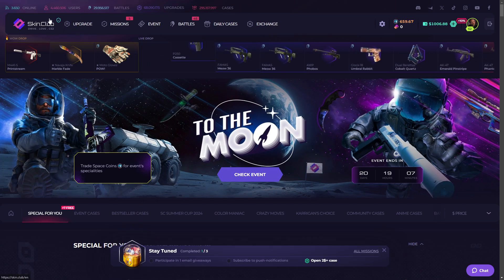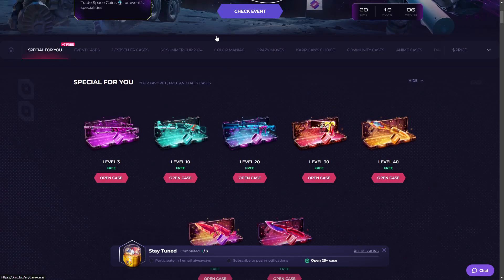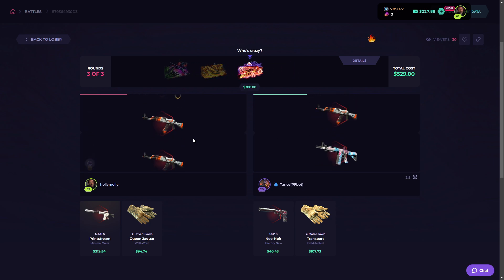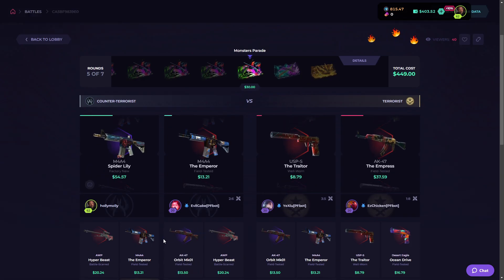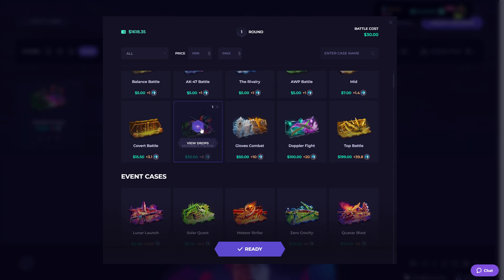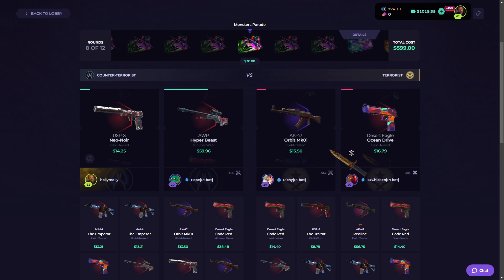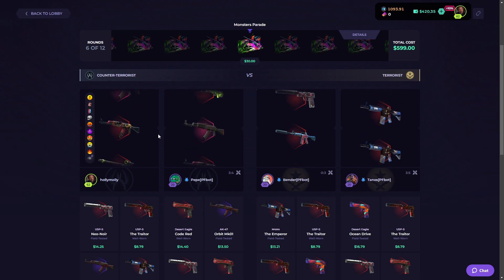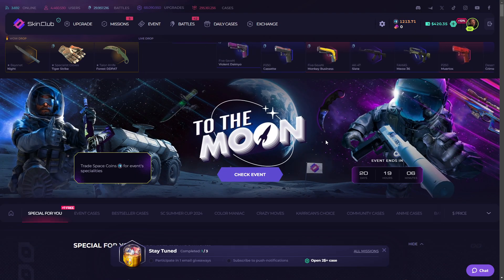DID OUR LUCK TURN? (SKINCLUB PROMO CODE 2024)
Get %10 deposit bonus

skinclub promo code 2022,
skinclub twitter,
skin club free case,
skinclub promo code 2020,
skin club promosyon kodu,
cs go skin club,
skin club code,
skin club güvenilir mi,
skinclub promo,
skin club email case,
skinclub australia,
skinclub argentina,
skinclub avis,
skinclub alcobendas,
ski club arlberg,
ski club annecy,
ski club ancelle,
ski club agy,
skinclub brighton,
skin club bug,
skinclub best case,
skin club bonus code,
skinclub black friday,
skinclub black,
skinclub brasil,
ski club bois d'amont,
skinclub gift card,
skinclub gb,
skinclub giveaway,
skinclub.gg,
g2a skin club,
skinclub gratis,
skinclub geld auszahlen,
skin club hack,
ski club holiday park,
ski club horn bad meinberg,
ski club heidelberg,
ski club holidays,
ski club hanau,
ski club helsa,
ski club höri,
is skin club legit,
skinclub instagram,
ski club inheritance,
ski club ireland,
is skinclub safe,
ski club international,
ski club international geneva,
ski club insurance,
ski club jyväskylä,
ski club jarrie,
ski club jura,
ski club jackson hole,
ski club jumper,
ski club jobs,
ski club jochgrimm,
ski club jura gessien,
skinclub kod promocyjny,
skinclub kody promocyjny 2021,
skin club kod,
skinclub knife case,
skinclub kody promocyjne,
skinclub kortingscode,
skin club kl,
kennys skin club,
skinclub legit,
ski club logo,
skin club la,
skin club logo,
ski club la berra,
ski club lyon,
ski club lake district,
skinclub melbourne,
skinclub minecraft,
skinclub madrid,
skinclub mejores cajas,
ski club med,
ski club med france,
ski club montgenevre,
ski club mulwala,
skin club nicosia,
ski club nyon,
ski club noroeste,
ski club nordique praz de lys sommand,
ski club nimes,
ski club nice,
skinclub of great britain,
skinclub opiniones,
skinclub o key drop,
skinclub opinie,
ski club of great britain,
ski club of ireland,
ski club of victoria,
keydrop o skinclub,
skin club promo,
skin club promo kod,
skinclub promo codes,
promo codes skin club 2020,
skinclub reviews,
skinclub reddit,
skinclub retirar dinero,
skin club simulator,
skinclub safe,
ski club st louis,
ski club shoreditch,
ski club saint gervais,
staxx skinclub,
sc skinclub clinic,
ski club sedaris,
skin satış,
skinclub toorak,
skinclub upgrade,
skinclub uk,
ski club unterensingen,
skin club vs key drop,
skin club vs hellcase,
skinclub valorant,
skinclub vender,
skin club youtube,
skinclub yt,
ski club 18,
skinclub promo code 1$,
skinclub 20,
skinclub promo code 2023,
skin club standoff 2,
skinclub codes 2021,
skinclub promo codes 2023,
skinclub katlama,
skinclub %20,
skinclub kasa açmak,
skinclub bonu codes,
skinclub tr,
skinclub dragon lore katladım,
skinclub medusa,
skinclub howl,
skin.club türkiye,
skin.club tr,
türkiye skinclub,
skinclub nasıl katlanır